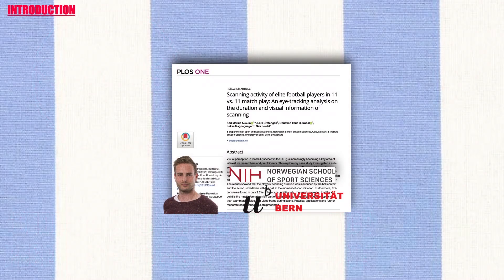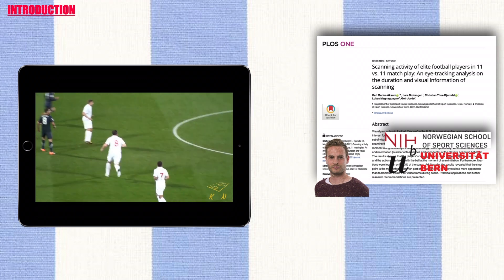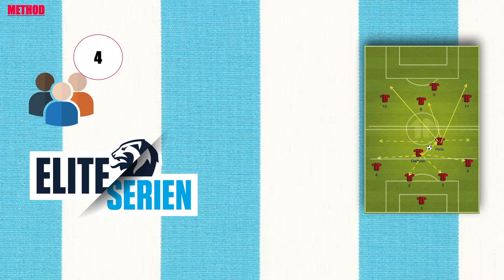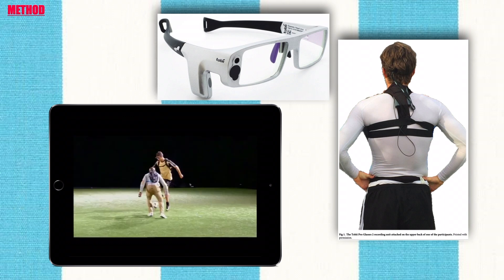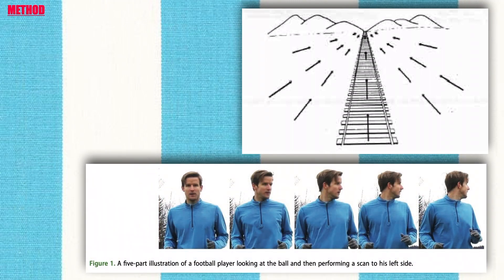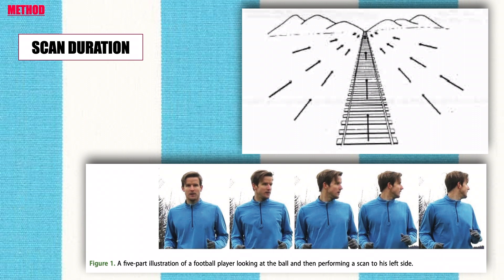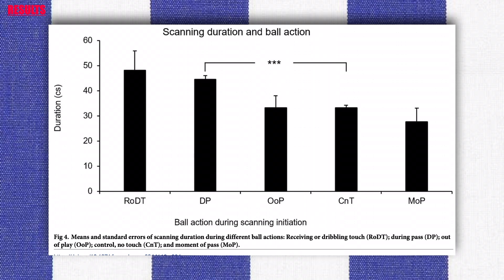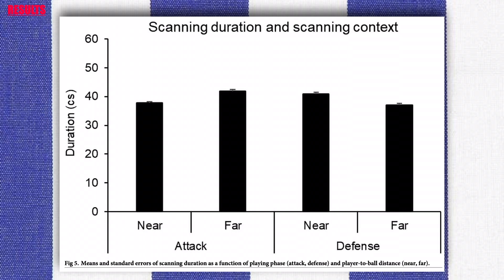HOW IS THE SCANNING OF ELITE FOOTBALLERS IN 11vs11 WEARING EYE TRACKING?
👨🏻‍🏫 Researchers: Karl Marius Aksum, Lars Brotangen, Christian Thue Bjørndal, Lukas Magnaguagno, Geir Jordet.
🗞Journal: PLOS ONE.
🏛 Universities and faculties involved: Norwegian School of Sport Sciences, University of Bern.

🎥CREDITS
Football KN

📚Other researches on the topic:
Klostermann A, Moeinirad S. Fewer fixations of longer duration? Expert gaze behavior revisited. Ger J Exerc Sport Res. 2020; 50(1):146–61.
Huttermann S, Noe ̈ l B, Memmert D. Eye tracking in high-performance sports: Evaluation of its application in expert athletes. Int J Comput Sci Sport. 2018; 17:182–203.
Kredel R, Vater C, Klostermann A, Hossner E-J. Eye-tracking technology and the dynamics of natural gaze behavior in sports: a systematic review of 40 years of research. Front Psychol. 2017; 8:1845.
McGuckian TB, Cole MH, Pepping G-J. A systematic review of the technology-based assessment of visual perception and exploration behaviour in association football. J Sports Sci. 2018; 36(8):861–80.
Roca A, Ford PR, McRobert AP, Williams AM. Perceptual-Cognitive Skills and Their Interaction as a Function of Task Constraints in Soccer. Journal of Sport & Exercise Psychology. 2013; 35:144–55.
McGuckian TB, Cole MH, Pepping G-J. A systematic review of the technology-based assessment of visual perception and exploration behaviour in association football. Journal of Sports Sciences. 2018; 36(8):861–80.
Dicks M, Button C, Davids K. Examination of gaze behaviors under in situ and video simulation task constraints reveals differences in information pickup for perception and action. Atten Percept Psycho- phys. 2010; 72:706–20.
Aksum KM, Magnaguagno L, Bjørndal CT, Jordet G. What Do Football Players Look at? An Eye-Track- ing Analysis of the Visual Fixations of Players in 11 v 11 Elite Football Match Play. Frontiers in Psychol- ogy. 2020; 11(2624).
Jordet G, Bloomfield J, Heijmerikx J. The hidden foundation of field vision in English Premier League soccer players. MIT SLOAN Sports Analytics Conference; Boston2013.
Jordet G, Aksum KM, Pedersen DN, Walvekar A, Trivedi A, McCall A, et al. Scanning, contextual fac- tors, and association with performance in English Premier League footballers: An investigation across a season. Front Psychol 2020; 11(2399).
Phatak A, Gruber M. Keep your head up—Correlation between visual exploration frequency, passing percentage and turnover rate in elite football midfielders Sports (Basel). 2019; 7(6). Epub 2019/06/09.
Aksum KM, Pokolm M, Bjørndal CT, Rein R, Memmert D, Jordet G. Scanning activity in elite youth foot- ball players. Journal of Sports Sciences. 2021:1–10.
Gibson JJ. The ecological approach to visual perception. New York: Taylor & Francis; 1979.
Jordet G. Perceptual training in soccer: An imagery intervention study with elite players. J Appl Sport Psychol. 2005; 17(2):140–56.
Reed ES. Encountering the world: Toward an ecological psychology. New York: Oxford University Press; 1996.
Fajen BR, Riley MA, Turvey MT. Information, affordances, and the control of action in sport. Int J Sport Psychol. 2009; 40(1):79–107.
McGuckian TB, Cole MH, Chalkley D, Jordet G, Pepping G-J. Visual exploration when surrounded by affordances: frequency of head movements is predictive of response speed. Ecol Psychol. 2019; 31 (1):30–48.
Pinder RA, Davids K, Renshaw I, Arau ́ jo D. Representative learning design and functionality of research and practice in sport. J Sport Exerc Psychol. 2011; 33(1):146–55. Epub 2011/04/01.